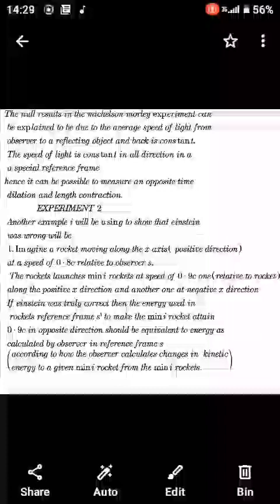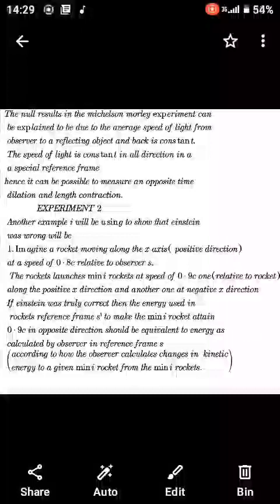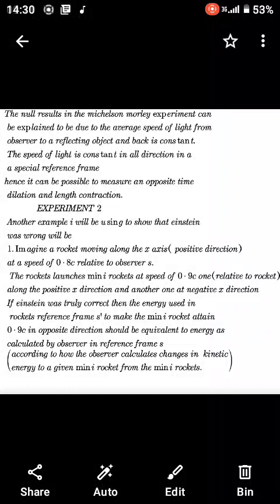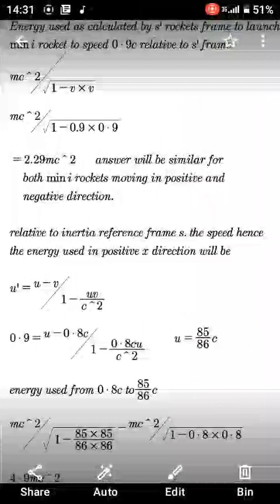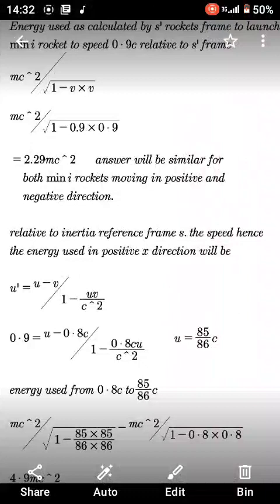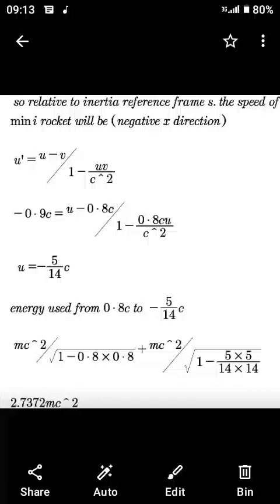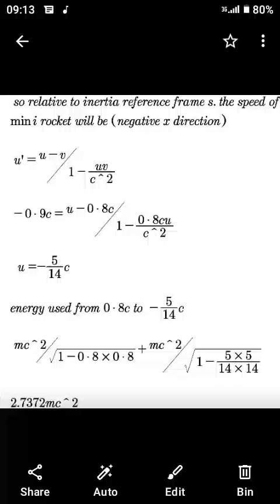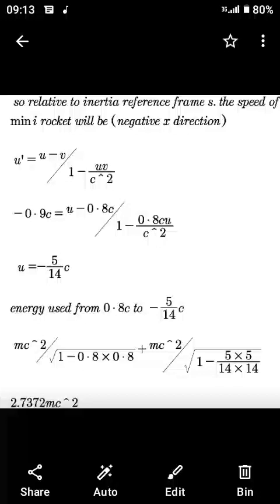special relativity is wrong